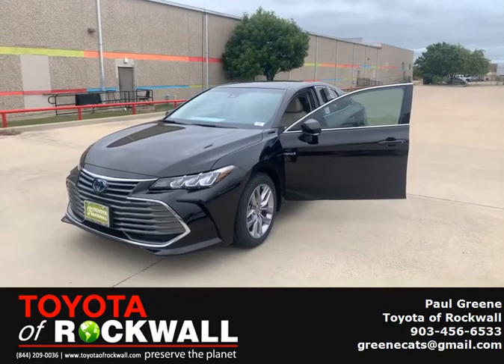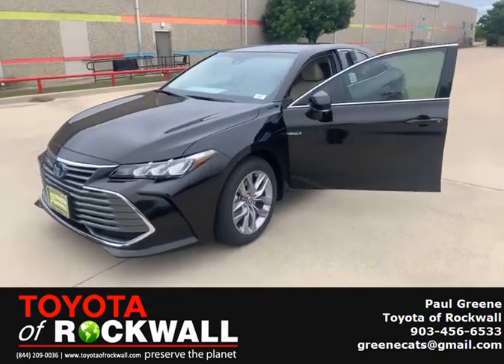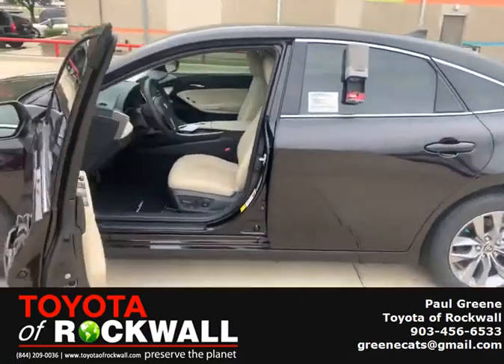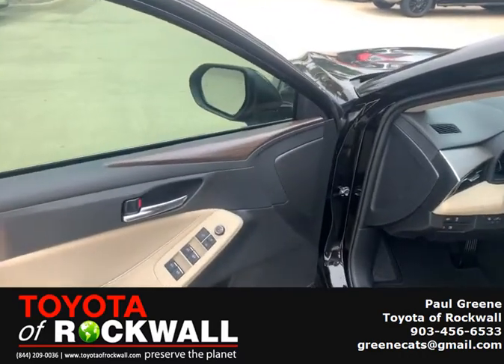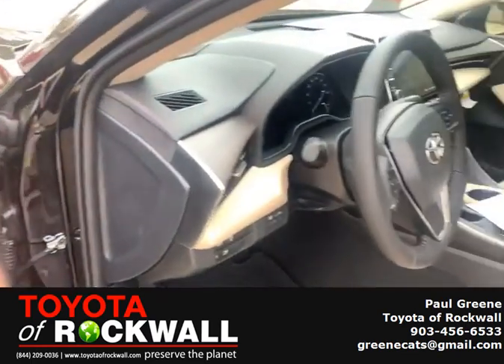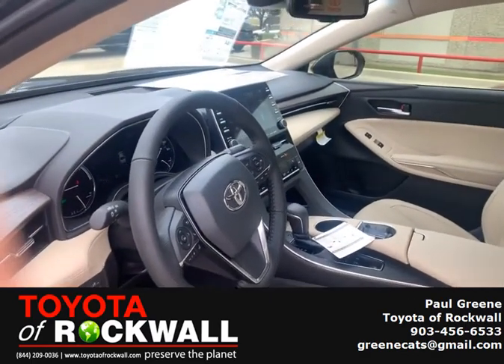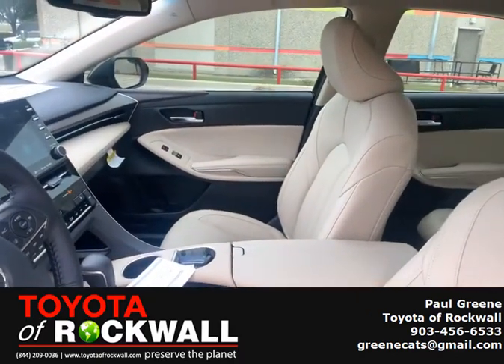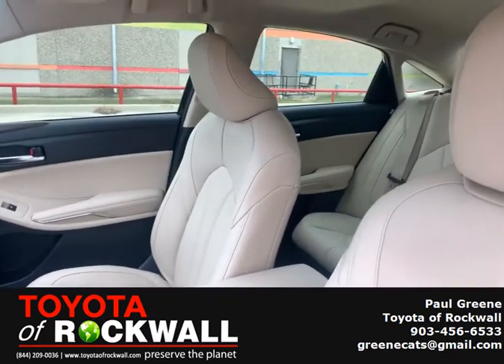2021 Toyota Avalon Hybrid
2021 Toyota Avalon Hybrid